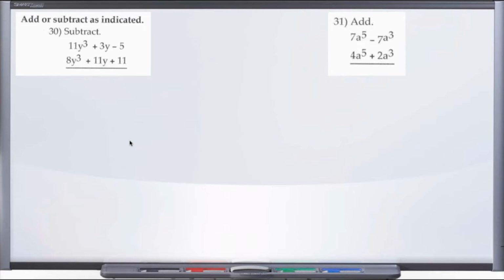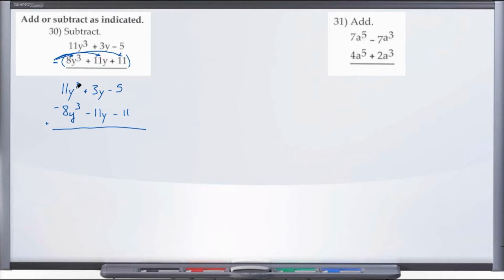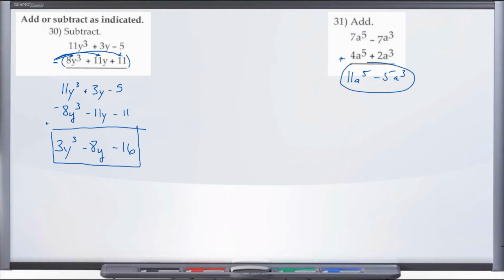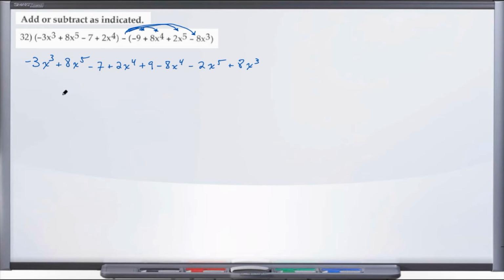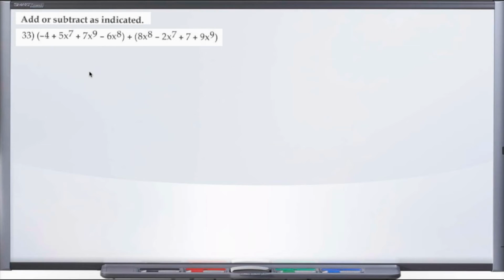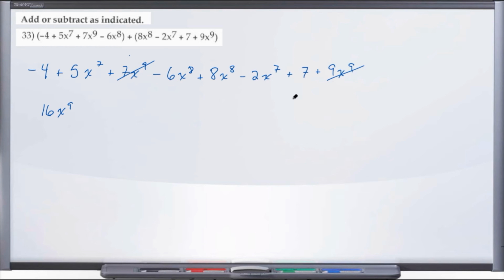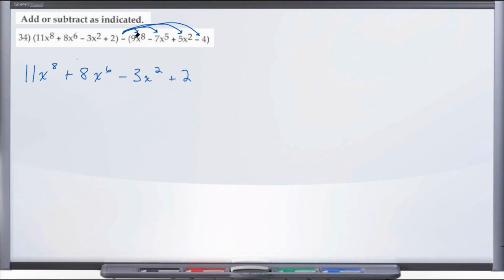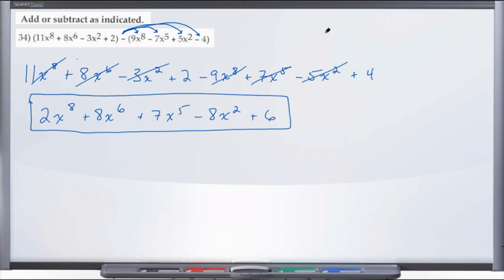Questions 30-34 (Add and Subtract as Indicated), MAT1033C Practice Test #2